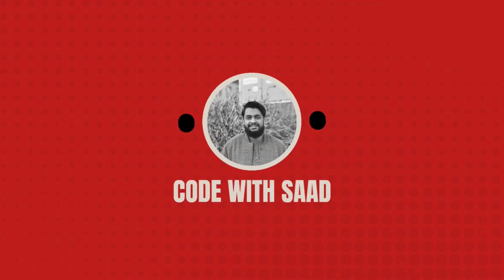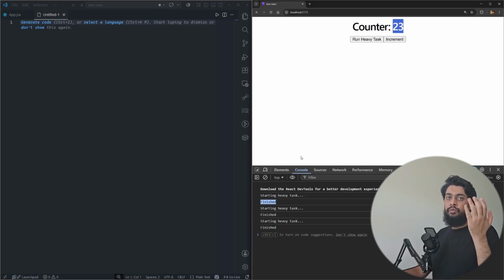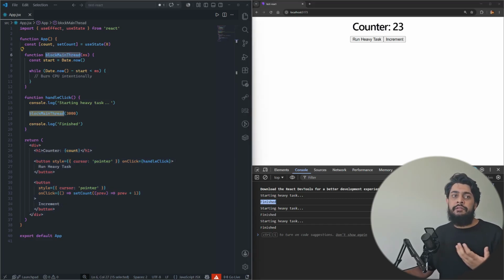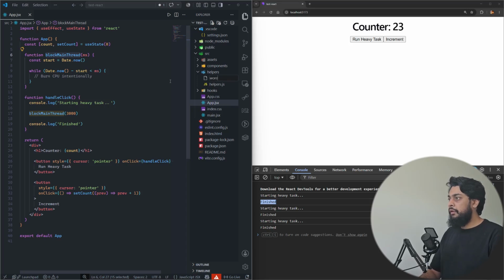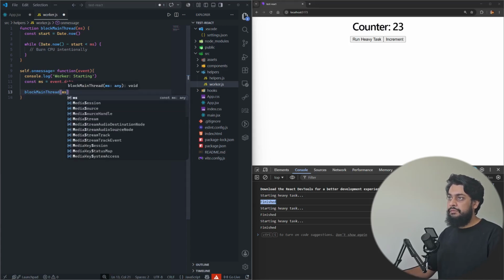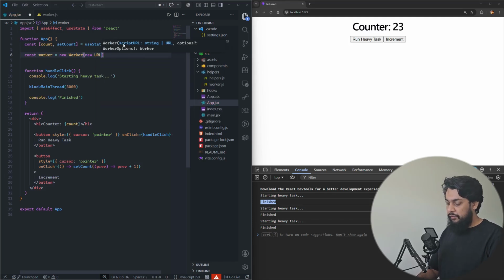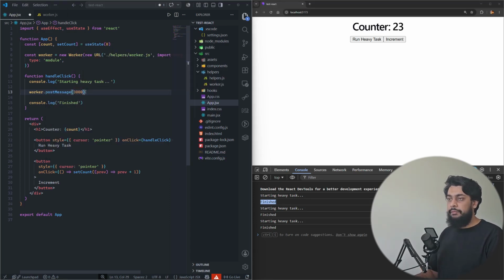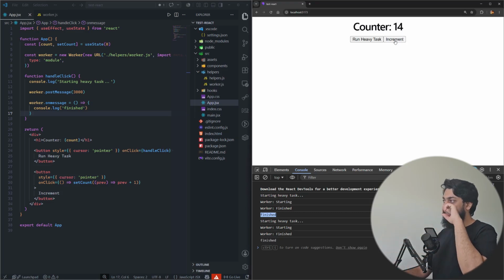Stop Blocking the Main Thread — Web Workers Explained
Ever had a button click freeze your entire app?

In this video, we'll look at why JavaScript blocks the UI, why async/await doesn't fix CPU-heavy work, and how Web Workers let you move expensive tasks off the main thread to keep your app responsive.

We'll build a simple React example, see the problem in action, and fix it with a Web Worker.